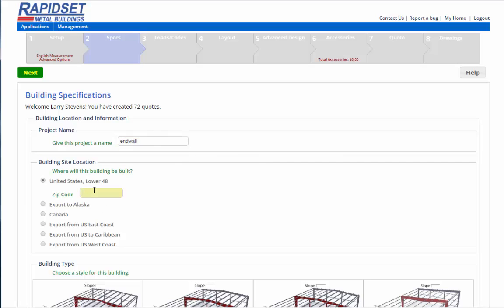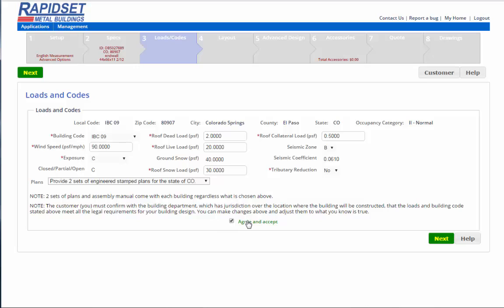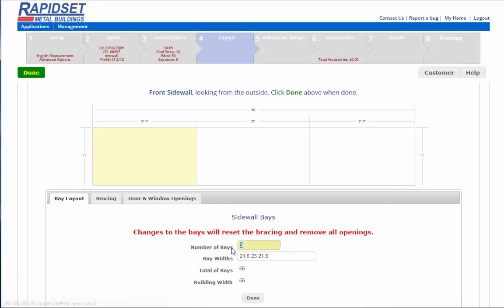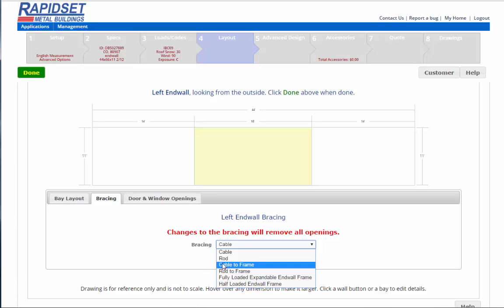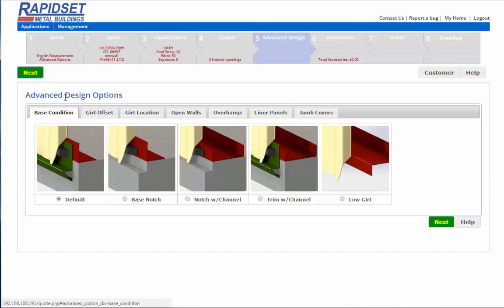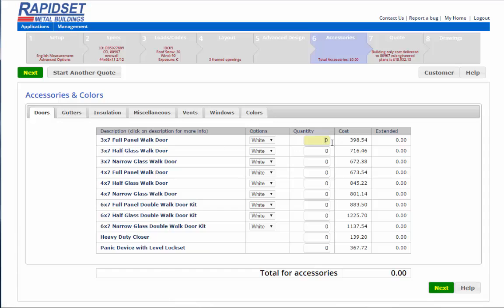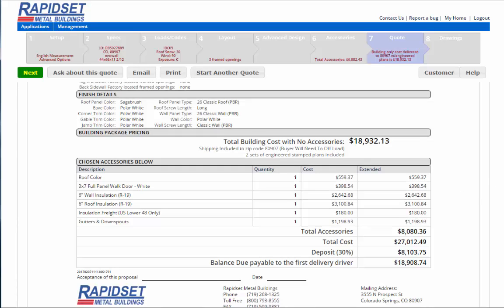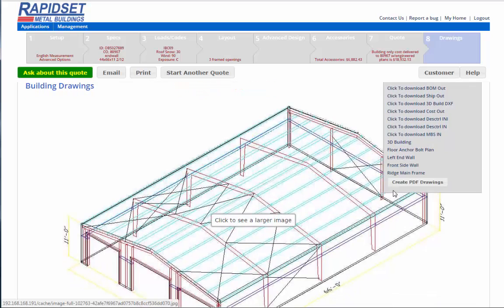Use all the Bays in an Endwall for Framed Openings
In this video we explore using all the bays in the endwall of a building design for framed opening.  To do this we use different bracing options for the endwall.